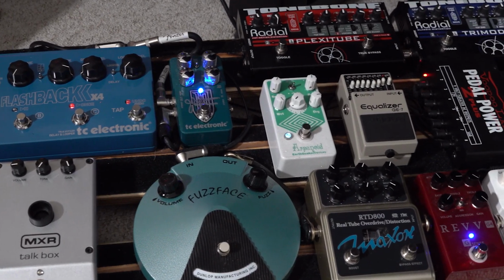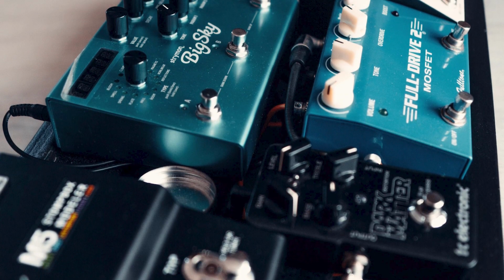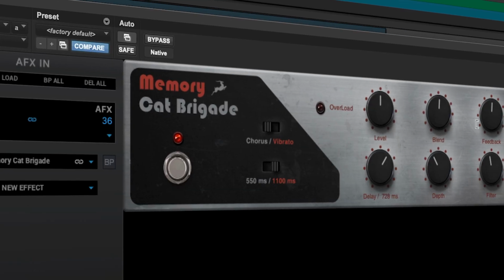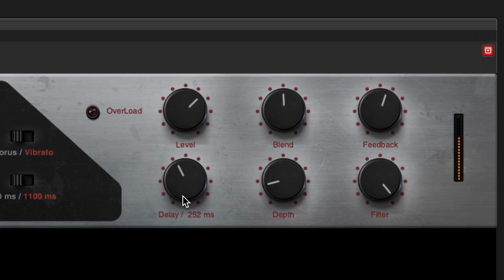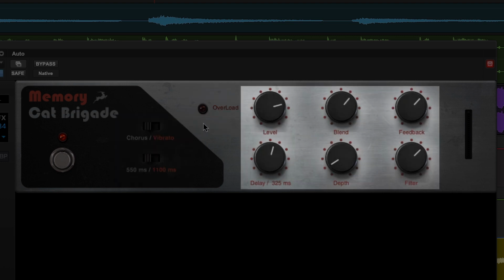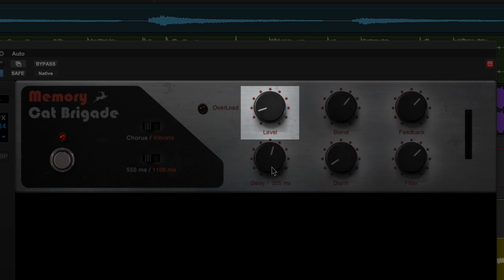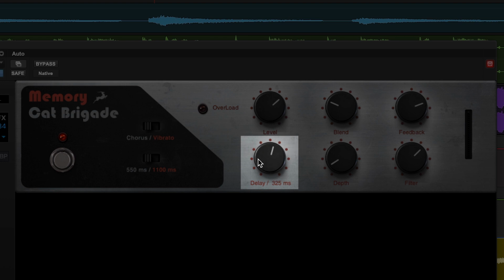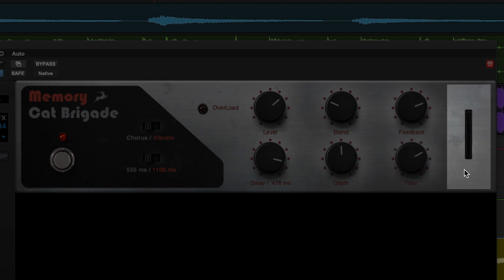Memory Cat Brigade | Famous Delay Pedal Recreation | Real-time Effect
The effect is exclusive to Antelope Audio Synergy Core interfaces.

The Memory Cat Brigade is included in "The Big 15" bundle which comes free with the purchase of select Synergy Core audio interfaces.